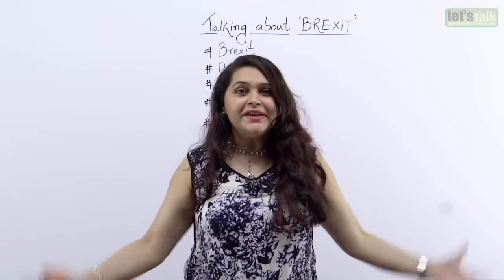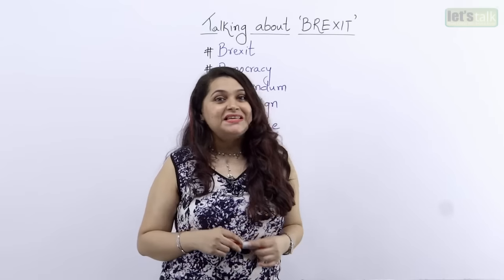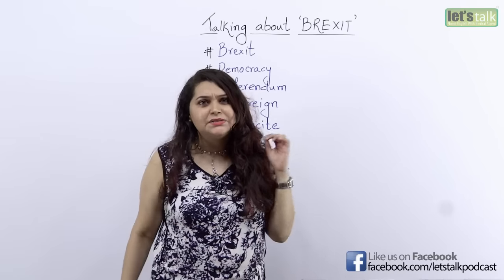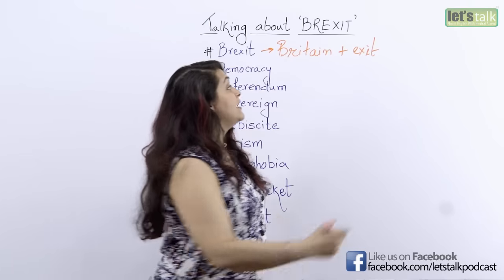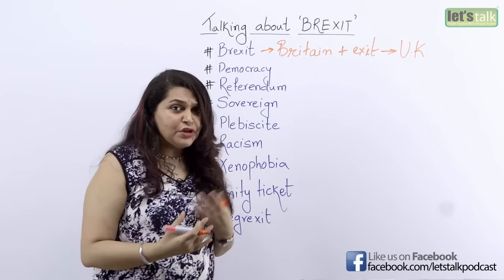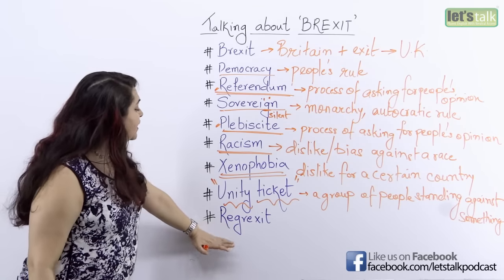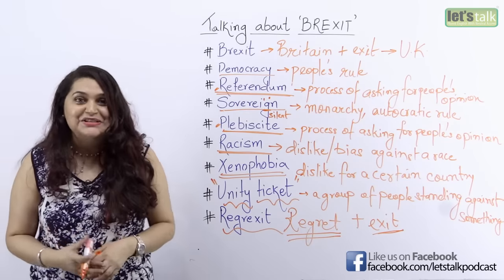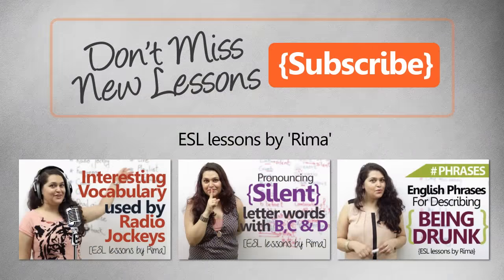Talking about BREXIT in English - Free Business English lessons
Talking about BREXIT in English - Free Business English lesson

A theme based English lesson to talk about the most heard topic on news channels. People in Britain have  voted on whether to leave the European Union (EU). It is one of the biggest issues for Europe in decades.  The following are words related to the BREXIT issue :

BREXIT :  Britain + exit
Stands for Great Britain's exit from the European Union which is the union or group of all countries belong to the continent of Europe .

Democracy : stands for people's rule .
This is a system in which people choose their leaders through voting and those leaders run the country

Referendum : is a process through which the people express their opinion about a certain issue or reform ; their vote influences the outcome of the issue .

Sovereign : pronounced as sov - a - rin -' g ' is silent .
Sovereign stands for absolute or autocratic rule by one person or one family .

Plebiscite : is a synonym for referendum . It
is a process through which the people express their opinion about a certain issue or reform ; their vote influences the outcome of the issue .

Racism : is a dislike or bias against people belonging to a particular race .

Xenophobia : is a dislike or a bias against people of a particular country ; in fact U.K. Has been accused of Xenophia due to the BREXIT issue .

Unity ticket : means a group of people come together to oppose a particular issue or reform .

Regrexit : this is a slang word that stands for regret + exit ; meaning certain people regret the exit of Britain from the European Union .